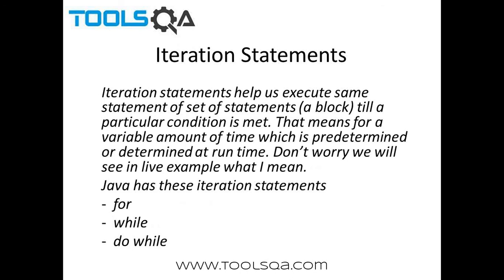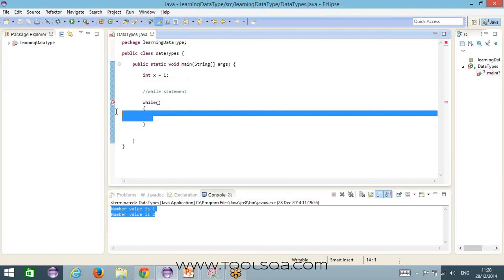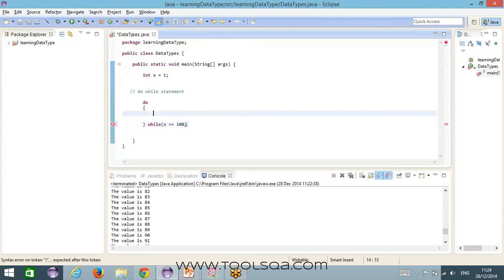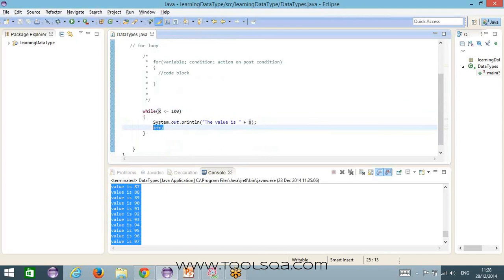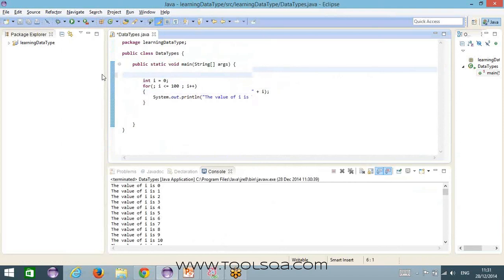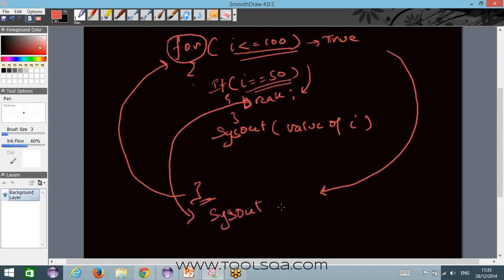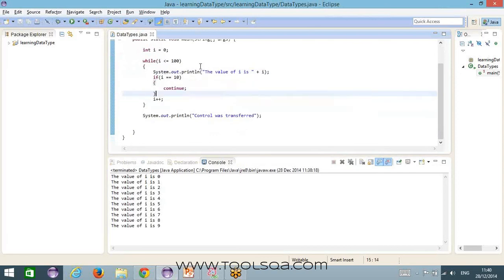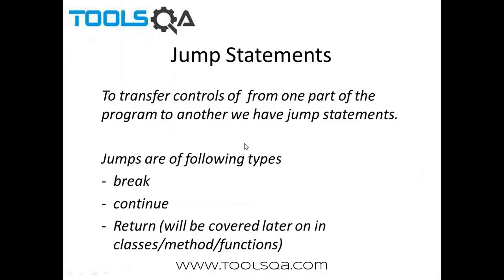Java - Control Statements - Part 2